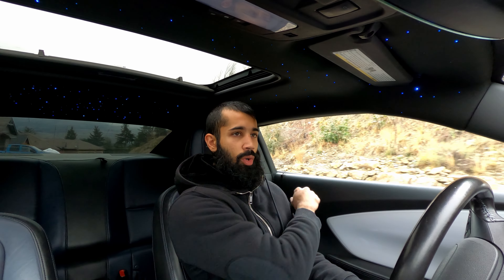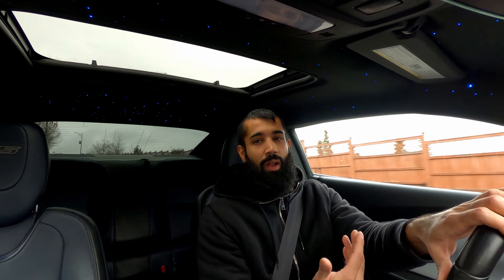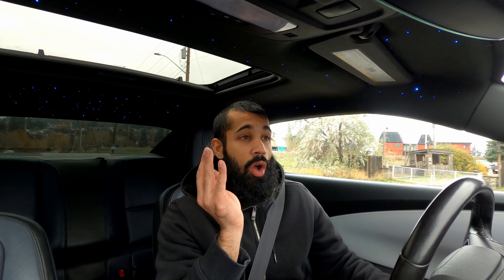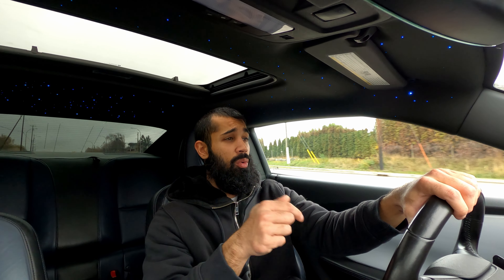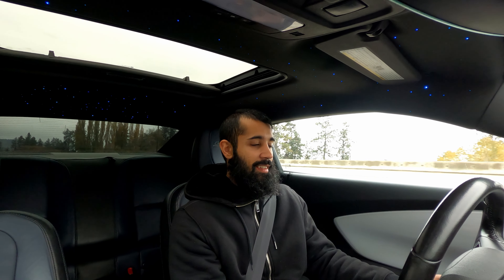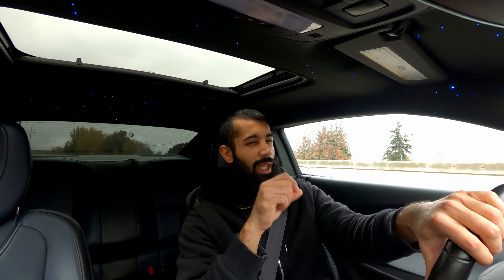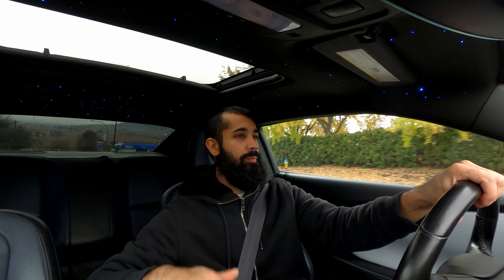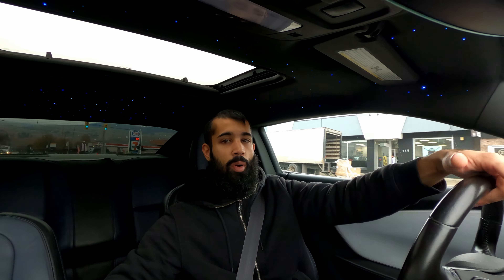Why I Sold My Camaro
Im not known to hold onto a car for very long, and my camaro i had for less than a year. I give a quick overview of why that is.